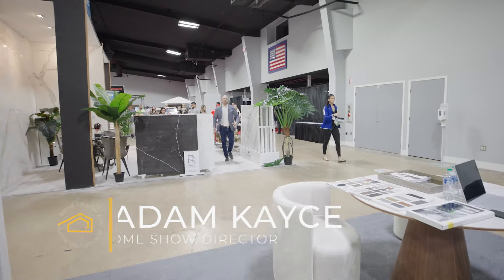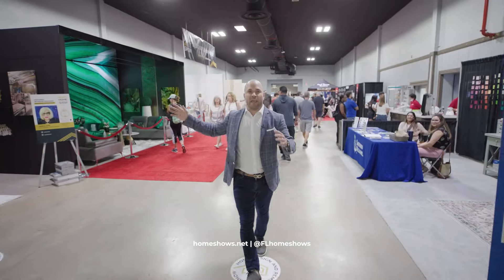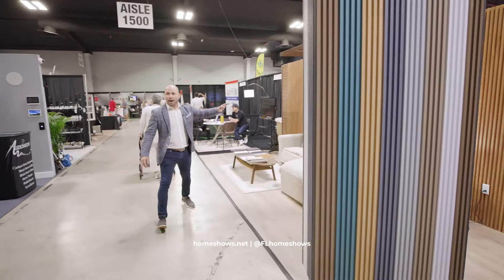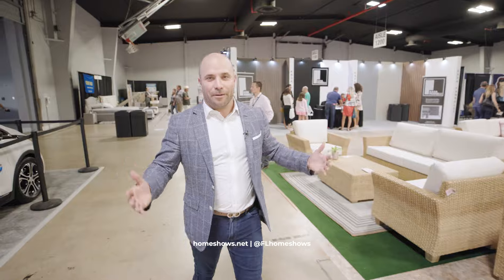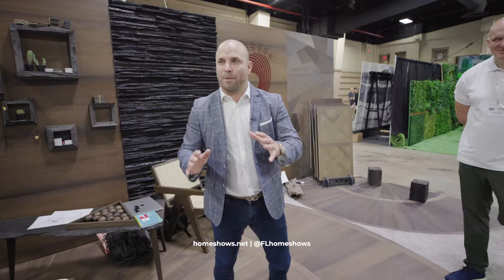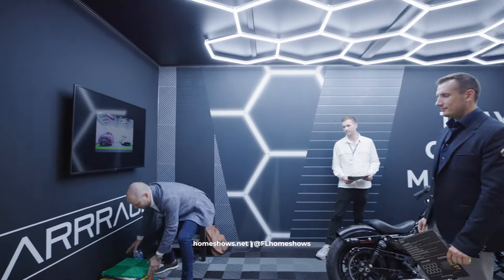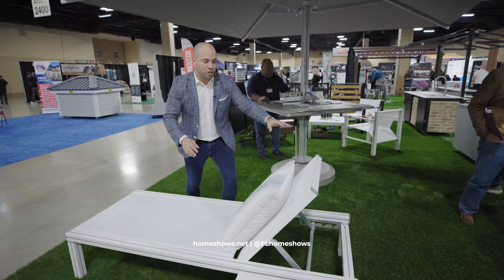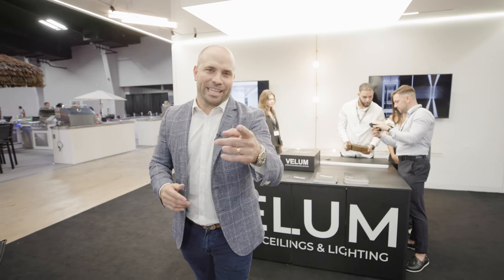VIP Tour of the 2022 Miami Home Show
Tour the 2022 Miami Home Design and Remodeling Show with Adam Kayce!

Adam Kayce, the Home Show Director, takes us through the Miami Home Design and Remodeling Show while spotlighting a few of the many home services and products on display. Discover all of the companies that participate in the Home Show and the INSPIRATIONS that attendees receive by attending the event. Discover what makes this expo the best resource in South Florida for the INDUSTRY AND HOMEOWNERS.

Have you ever wondered what makes Home Design and Remodeling Shows so remarkable? The community we've built through the shows is one of the best parts for us.

Over 200 exhibitors came to Florida's largest home marketplace, attracting thousands of event goers eager to connect with prospective clients. Find out why South Florida homeowners, interior designers, architects, builders, realtors, and other business professionals can't afford to miss next year's Home Show.

You will see why the Home Design and Remodeling Show is Florida's premier and largest home expo.

If you missed this show, the next Home Design and Remodeling Show will take place in Fort Lauderdale from February 3-5.

NEXT HOME SHOW DATES:
February 3-5, 2023 @ Broward County Convention Center, Fort Lauderdale
May 26-29, 2023 @ Palm Beach County Convention Center, Palm Beach
September  1-4, 2023 @ Broward County Convention Center, Fort Lauderdale

00:00 - Adam Kayce - Home Show Director
00:09 - Products and Services at the Home Show
00:19 - Corner Stone Kitchen and Bath
00:43 - Paradise Grills
01:09 - 150 Sq ft of Exhibits
01:20 - Christmas Palace
01:47 - Decorative Ceiling Tiles
02:19 - Bask Solutions
02:37 - Brazilian Lumber
03:01 - Fuse Specialty Appliances
03:32 - Fine Shading and Decor
03:48 - Designer Vignettes
04:30 - Polycade
04:57 - Roberta Ribeirolili
05:11 - Paul Bange Roofing
05:24 - Natural Wood Floors
05:45 - Linear Solutions
06:03 - Kasa Pannelli
06:27 - Mama Mia Covers
06:52 - Mirada Blinds
07:19 - Decco Pannel
07:32 - Audiovation
07:48 - Supreme Aluminum
08:19 - Deluxe Smart Film
08:50 - Queens of Floors
09:33 - USA Home Improvement
09:48 - Artificial Turf
09:51 - Barriera Wallpaper
10:12 - Marrinox
10:32 - FPL
10:39 - USA Floors
11:27 - Sobre Mesa
11:42 - Indigo Doors
12:08 - Velum Design
12:11 - Spray Rock
12:27 - Belamo
12:31 - Go Decco
12:59 - Wynwood Floors and RIVA
13:21 - VelArt
13:53 - Big Foot Floors
14:53 - Wrap My Kitchen
15:25 - Fabis Awnings and Pergolas
15:41 - Solar Panels
15:54 - BBQ Grills
16:04 - Termite Guys
16:14 - KW Solar Energy
16:30 - Instagreen
16:44 - Interstone
17:28 - The Closets Company
18:05 - Garrage
18:45 - KLEI
19:12 - The Pool Spa Billiard Store
19:24 - ASP Superhome
19:53 - Divino Diseño
20:13 - LBU Lighting
20:25 - My Luxury Outdoor
21:01 - Kingdom Air
21:19 - FBS Doors
21:50 - Outdoor Solutions
22:37 - Rennovation Studio
22:44 - Nova Wood
22:53 - Italian Solutions By Abrusci
23:15 - Shape of Wicker
23:48 - De-Connor Cinema
24:03 - Blind Decor
24:25 - Fama Living
24:40 - Brazilian Flame
25:08 - Outro

Want to Exhibit? Inquire Today! to learn about the largest marketing opportunity for home related businesses looking to build their business in South Florida.

Find out why the Home Design and Remodeling Show is the largest and most trusted platform for homeowners, interior designers, architects, builders, realtors, and all industry trendsetters by experiencing our website, Home Design magazine, Shop The Pros online resource, Video Content, and one of our EXPOS at one of three locations including Miami, Fort Lauderdale, and Palm Beach.